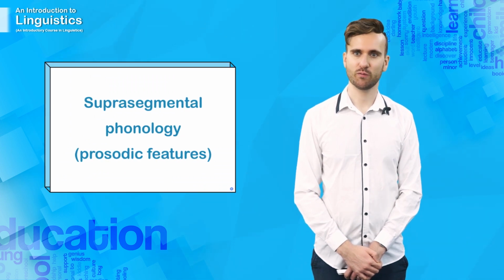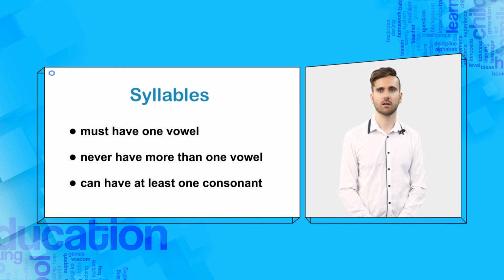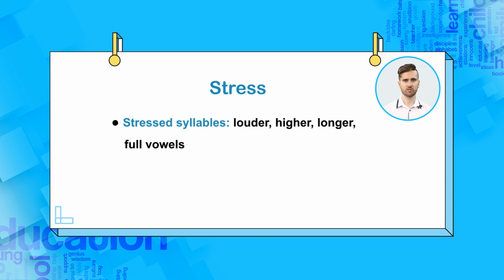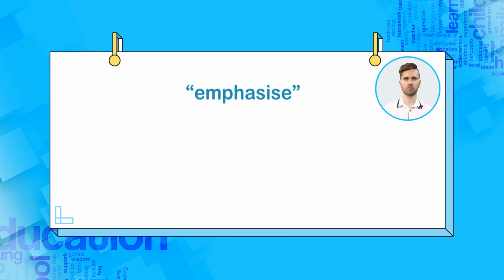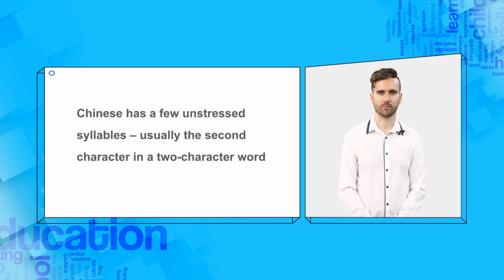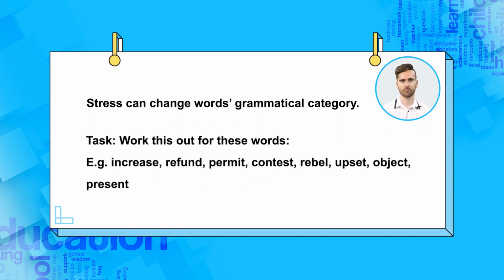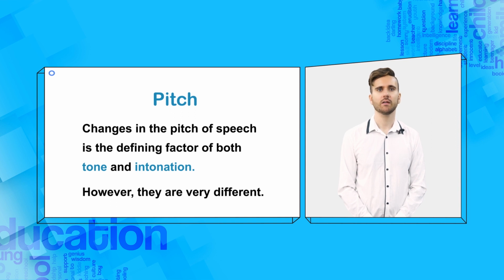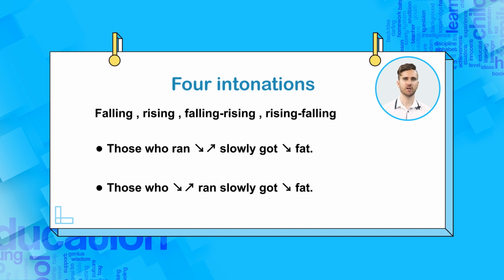Phonology: 6 - Suprasegmental Features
This episode is the last in my series that explores the major aspects of phonology.

In this episode, we will discuss one final area of phonology.